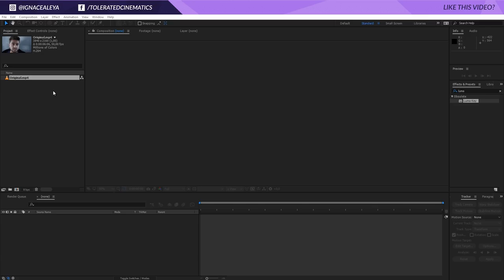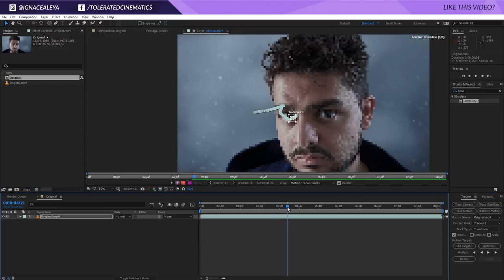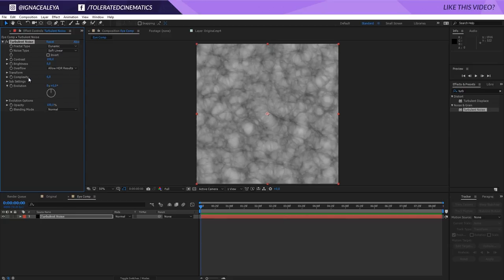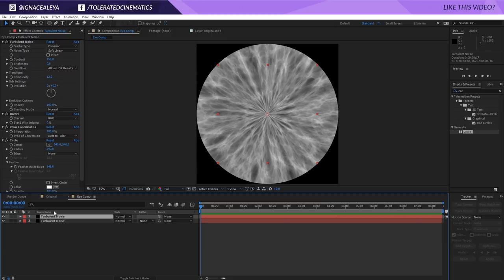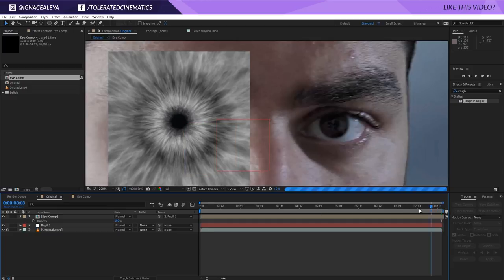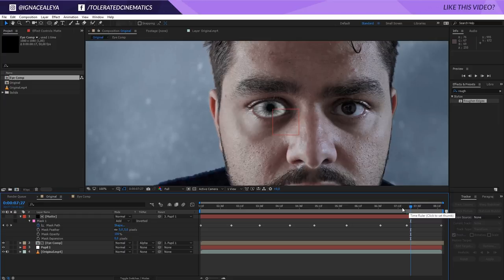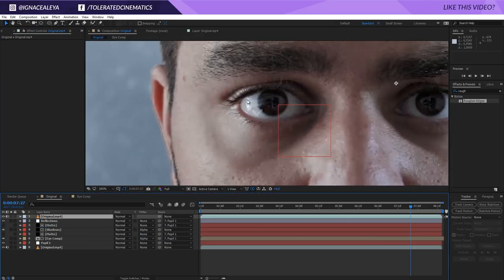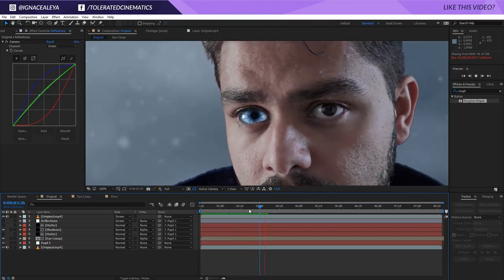How To Create The Blue Eyes Effect from White Walkers in After Effects Tutorial (Game Of Thrones)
Learn how to create the white walker's eyes in Adobe After Effects CC 2017 inspired by the TV series Game Of Thrones.

Host & Creator
Ignace Aleya